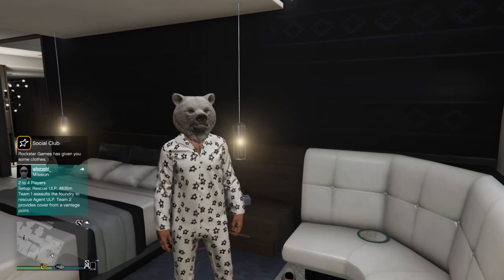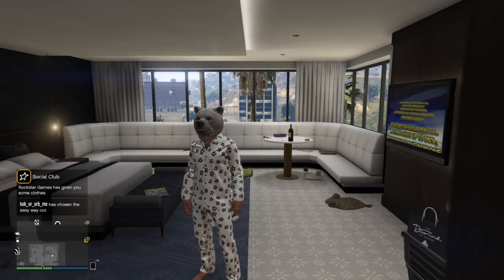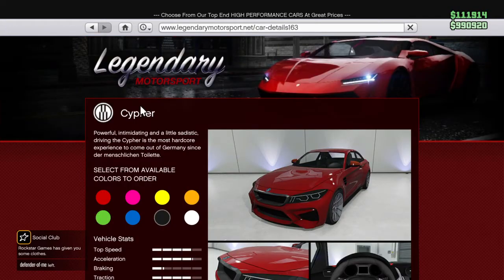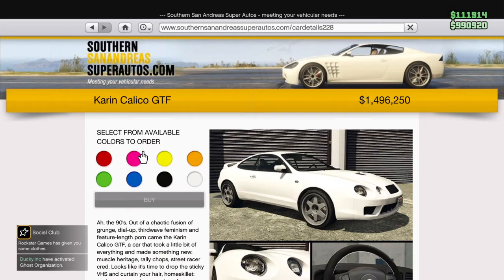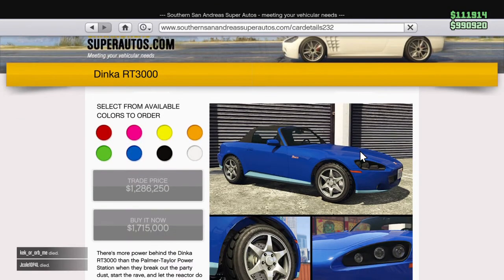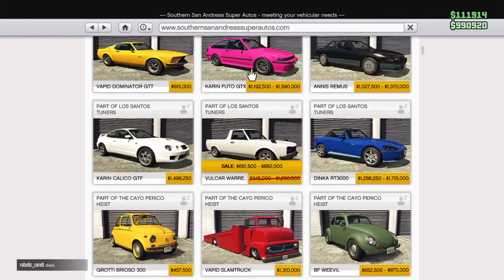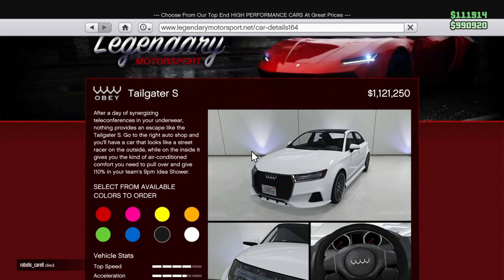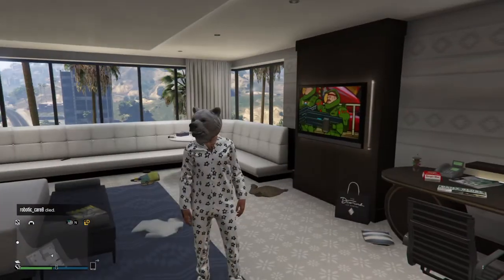New Prize Rides List In GTA 5 Online 2021 (Worth 5,000,000 Dollars!)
Hey guys! Welcme back to another GTA 5 & GTA Online Video! I’ll be showing the new GTA Online Prize Ride list for GTA. GTA 5 New Prize Rides.

PSN - SNAKE_SHOT

Please ignore or flag Spam and Hateful comments

The New GTA V Pride Rides List Updated 2021

Currently it is: Calico GTF, RT3000, Dominator ASP, Tailgater S, Previon, Prizs Rides,
New Prize Rides, no specific order
- Calico GTF
- RT3000
- Dominator ASP
- Tailgater S
Remaining in the list
- Previon

Note: Safe to assume all Tuners vehicles will be featured. There are only 3 vehicles yet to be featured on this list, could appear without notice.

gta online calico gtf, gta calico gtf, calico gtf gta 5, rt3000 gta online, gta online rt3000, gta 5 rt3000, rt3000 gta 5 online, gta 5 online tailgater s,

GTA ONLINE NEXT PRIZE RIDE
NEXT PRIZE RIDE GTA 5 ONLINE
GTA 5 PRIZE RIDE LIST
PRIZE RIDE LIST GTA 5
UPCOMING PRIZE RIDE VEHICLES